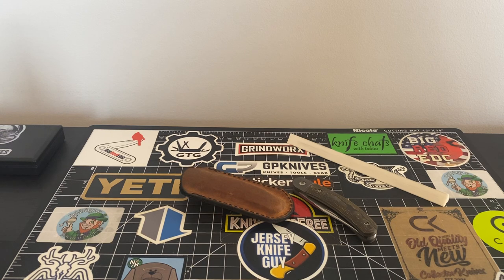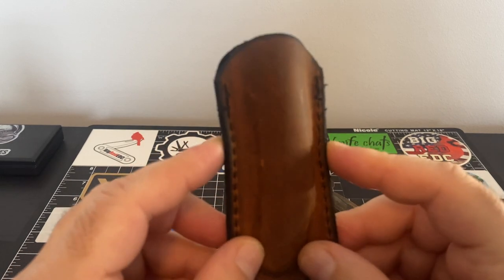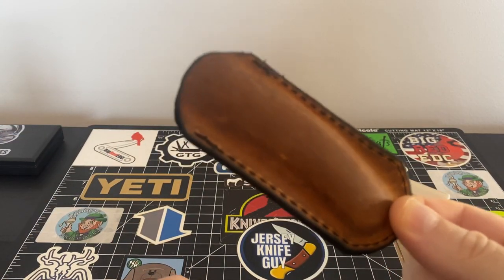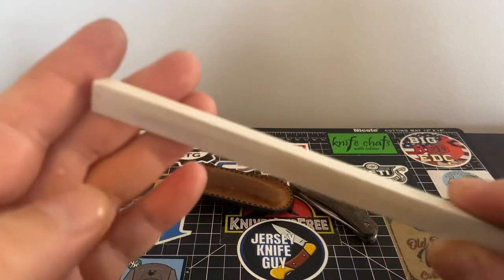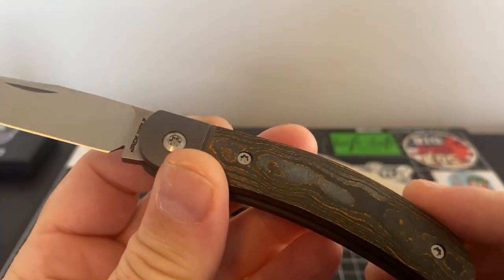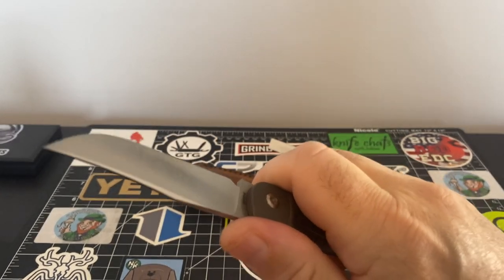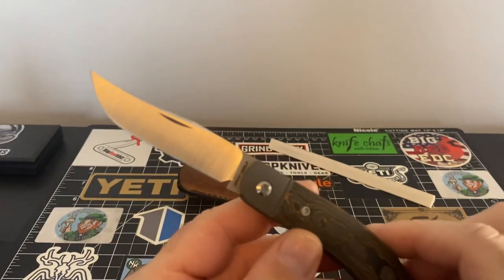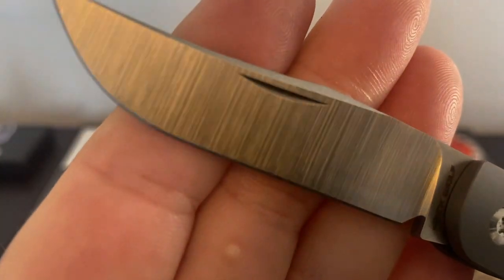Javelina Jack Camo Carbon Blaze Orange (Jack Wolf Knives) 🐺